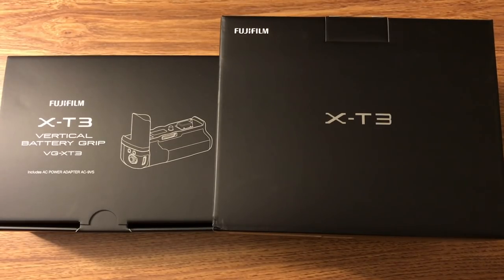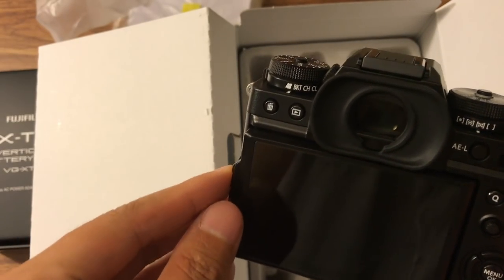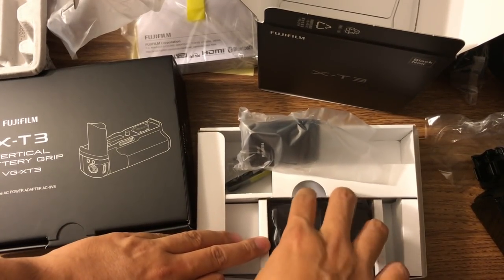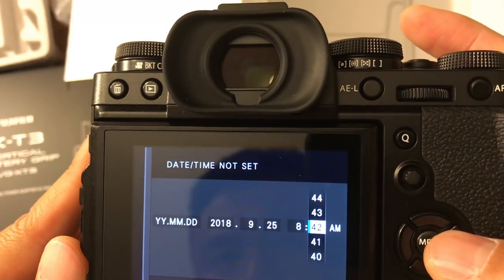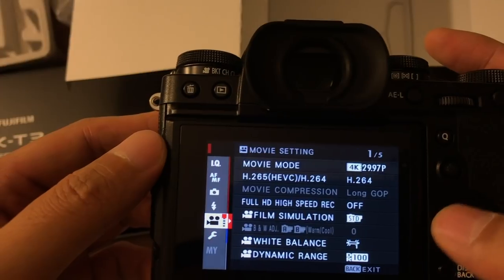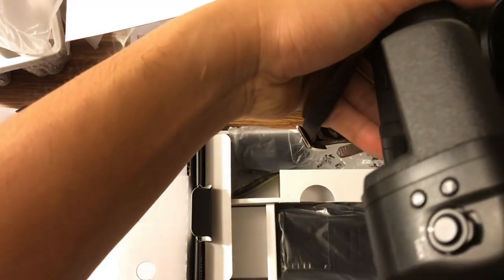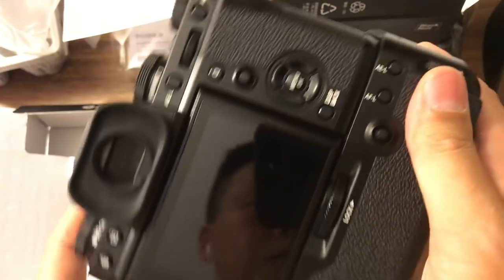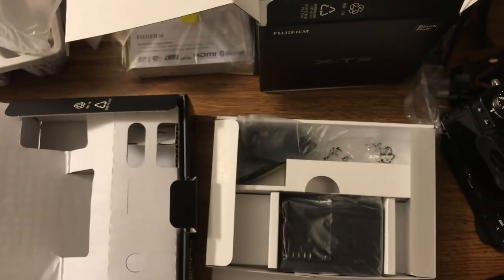My Fujifilm X-T3 Unboxing and First Impression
Fujifilm X-T3

Here is my unboxing video of the Fujifilm X-T3. I will have more photoshoots with Fujifilm X-T3 coming up in my channel.